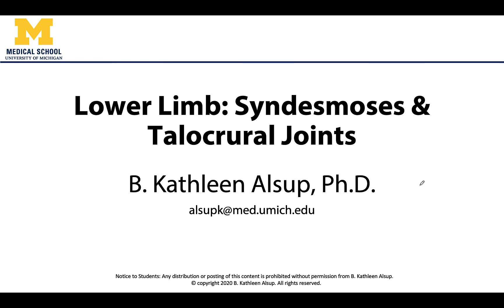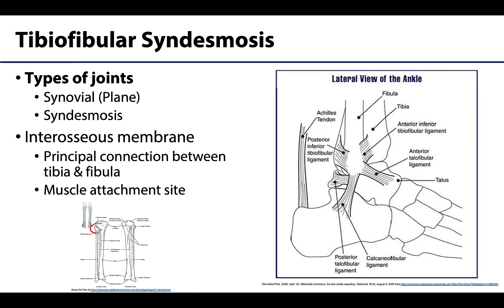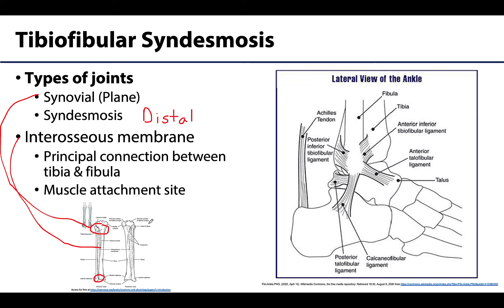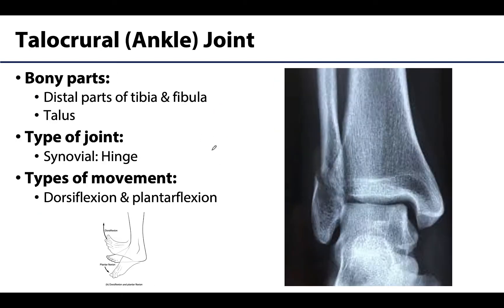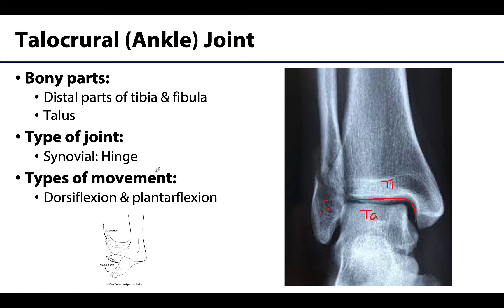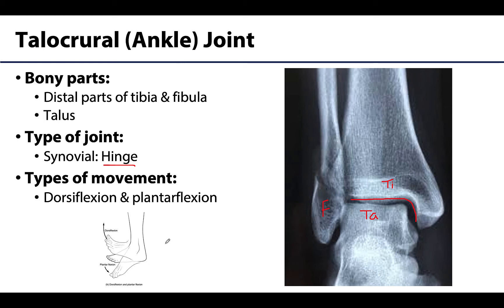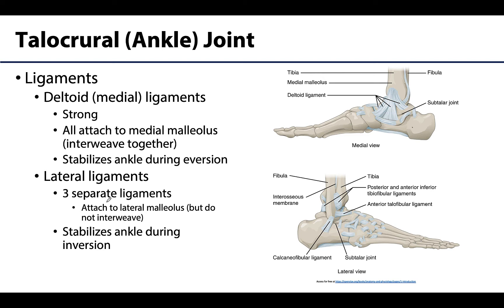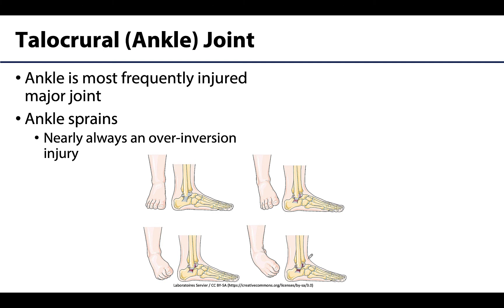MSK Lower Limb - Ankle Joint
Dr Kathleen Alsup discusses the ankle joint in relation to the lectures for the ANAT 403 course at the University of Michigan.